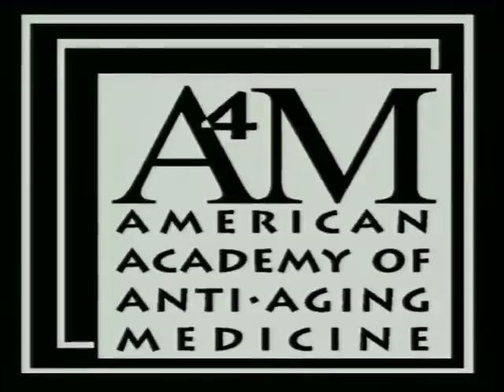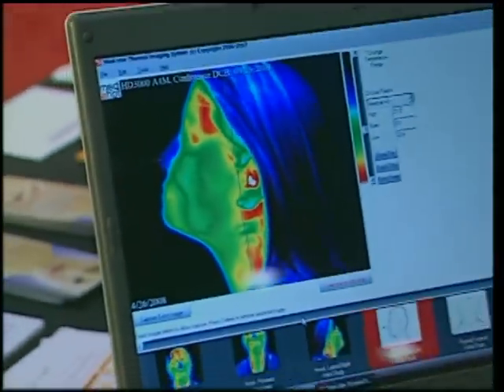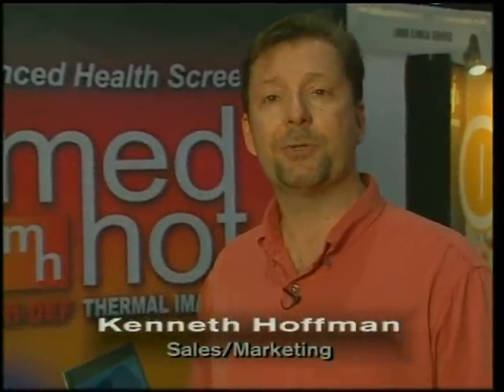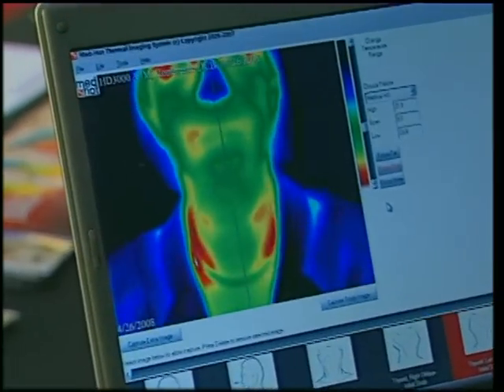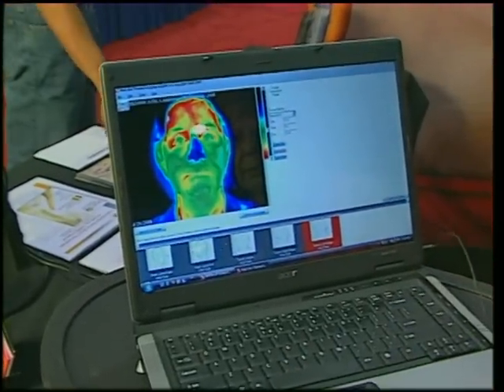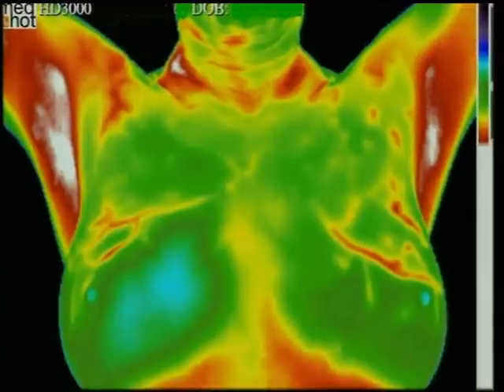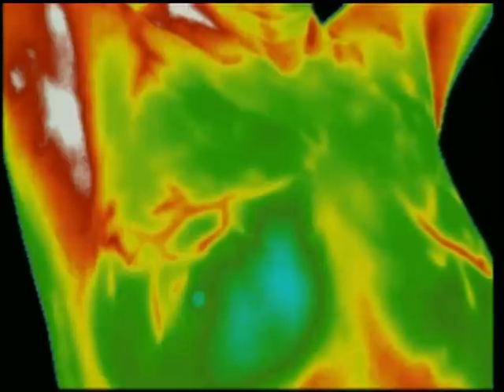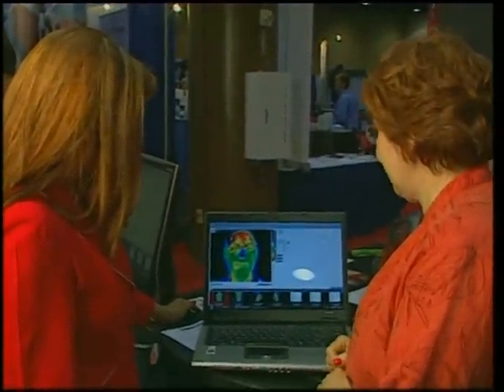Virtual Exhibit Hall Med-Hot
Medical Thermography is a cutting-edge imaging technology that can detect changes in cellular biology much earlier than MRI or mammograms.  Med-Hot is a leader in this high-tech field.